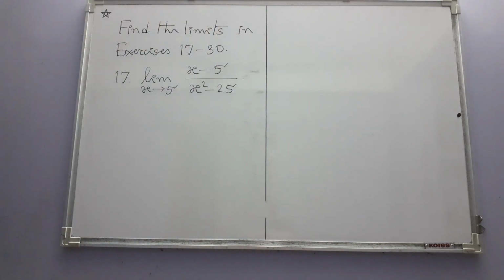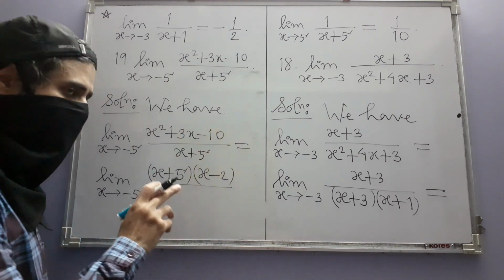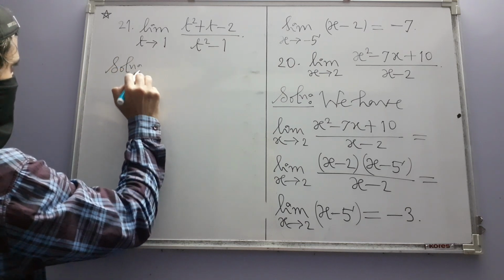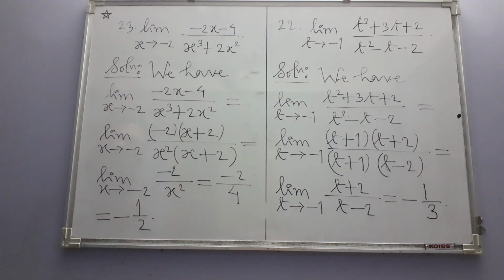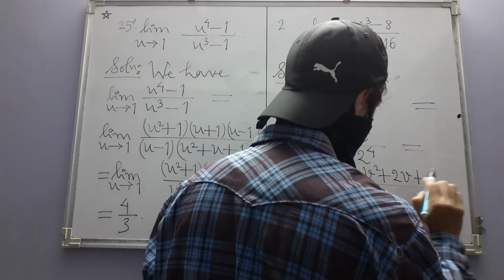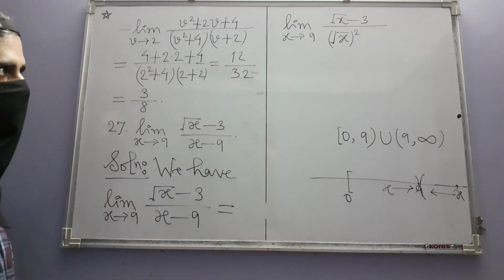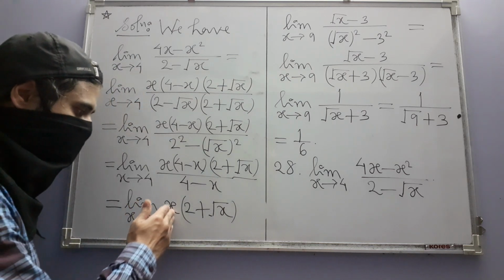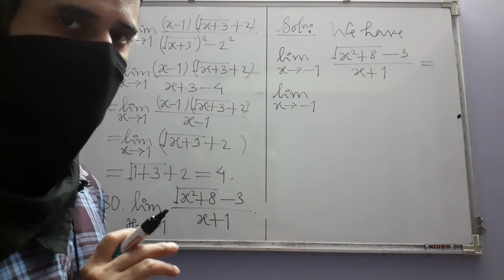Limits and Continuity (Part 11, Thomas and Finney)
We start the exercises. In this part we solve Exercises 17 - 29.